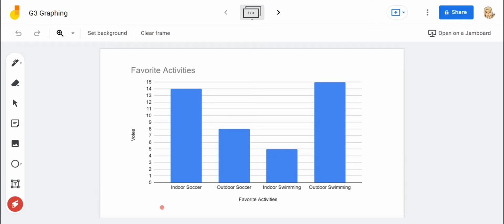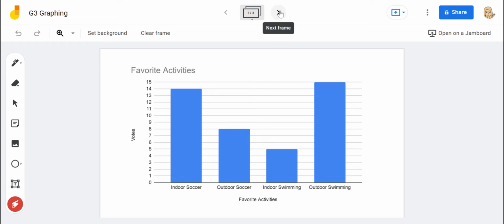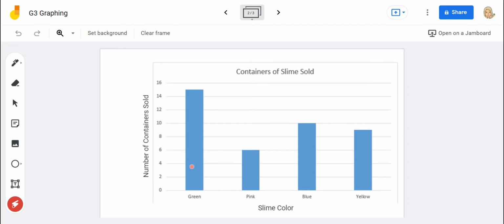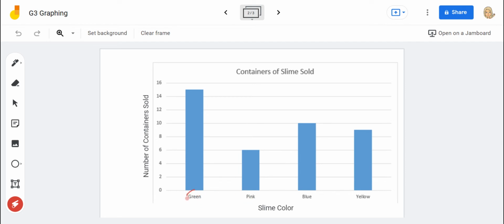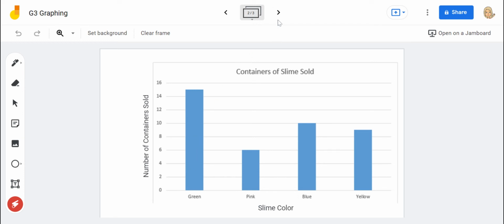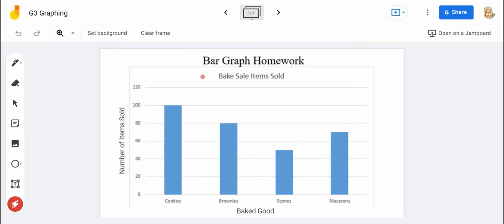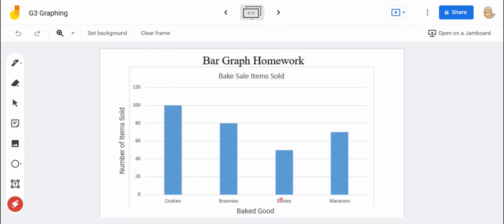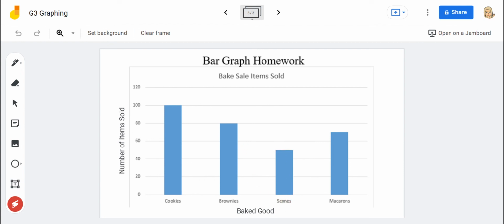ES 3 Math Graphing